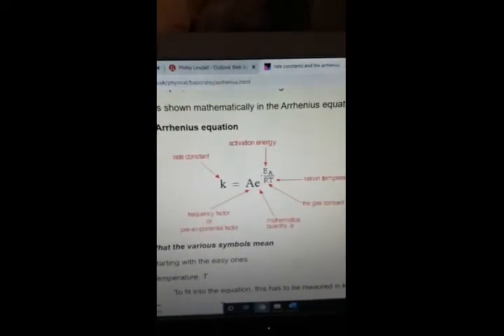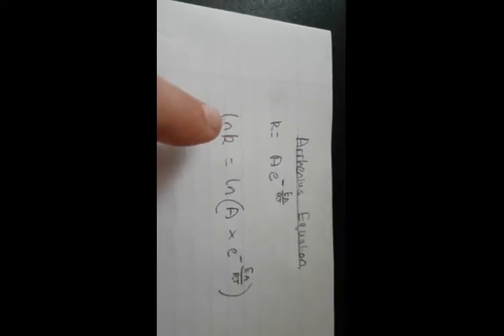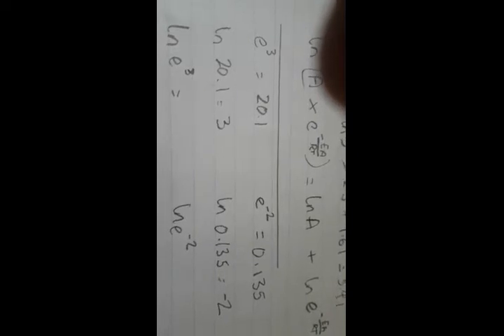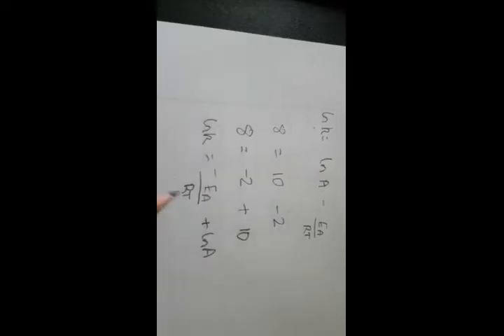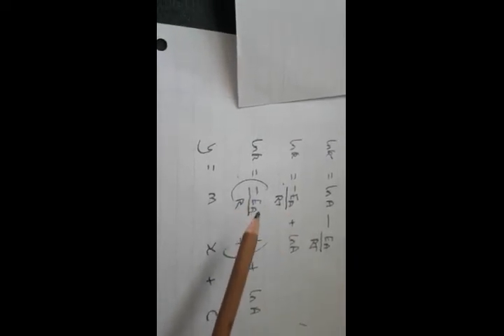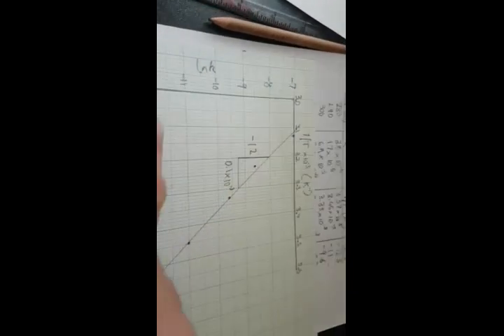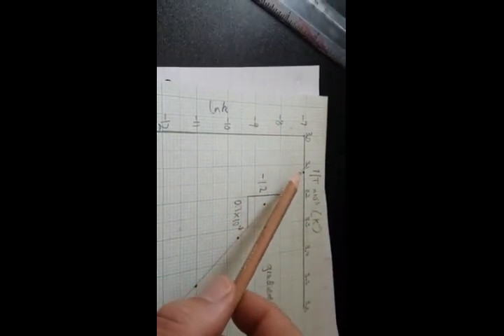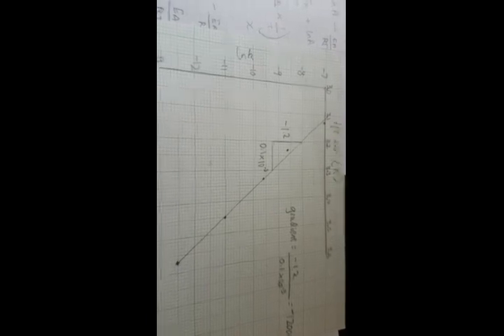The Arrhenius Equation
A video explaining how to convert the Arrhenius equation into a useformal format(y=mx + c) and how to use it to calculate the activation energy and the value of the pre-exponential factor, A.